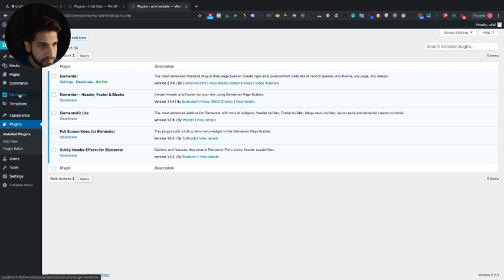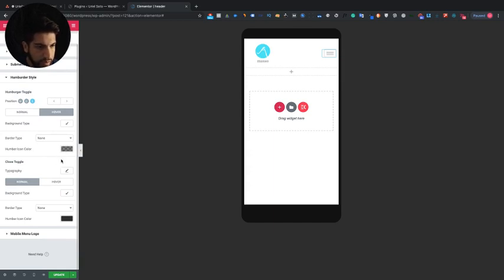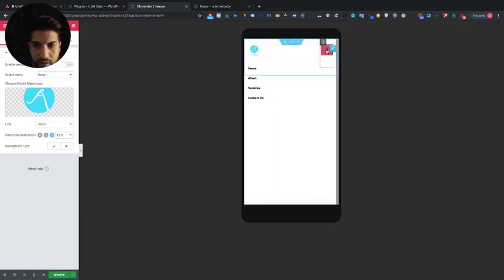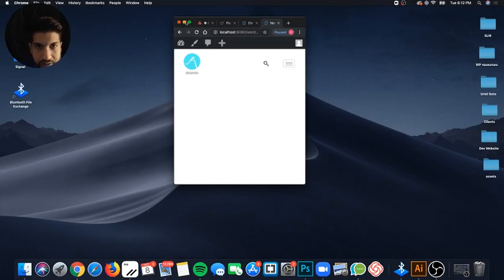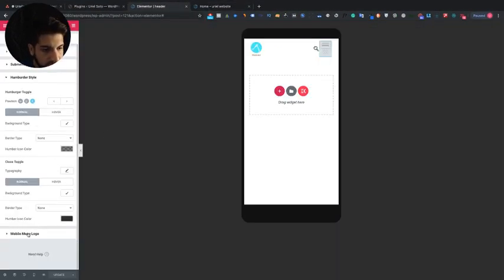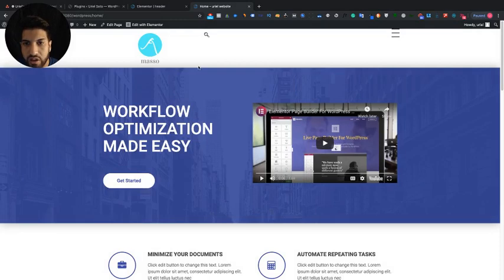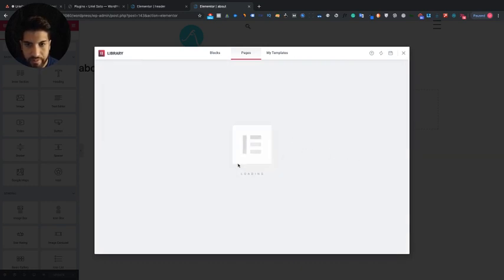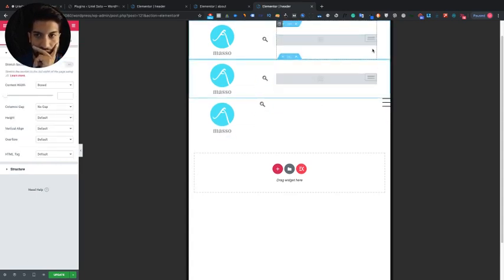How To Create A Mobile Menu Header In Elementor (Free)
Welcome back! In this video, I show you how to make a mobile header in Elementor with Wordpress.

P.S Sorry for the cam video delay!

Plugins Used:

-Elementor

-Elementor - Header, Footer & Blocks

-ElementsKit Lite

-Full Screen Menu for Elementor

-Sticky Header Effects for Elementor